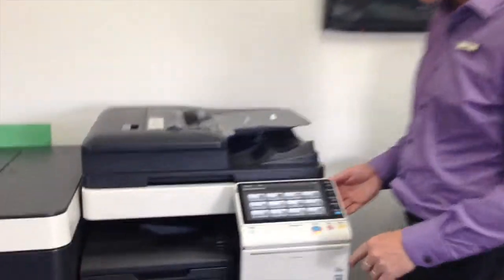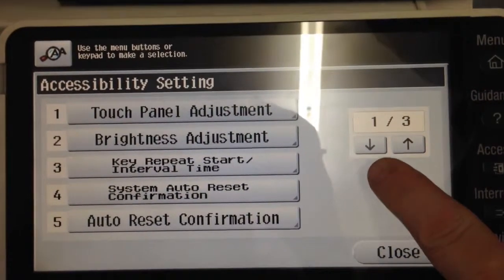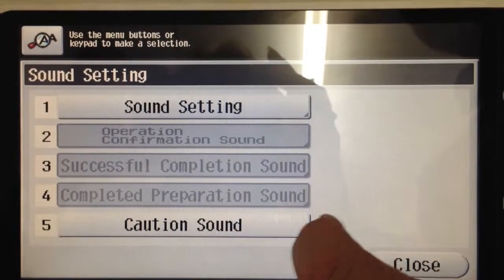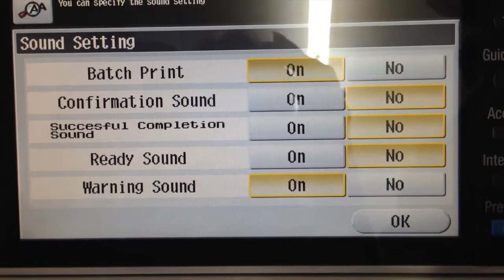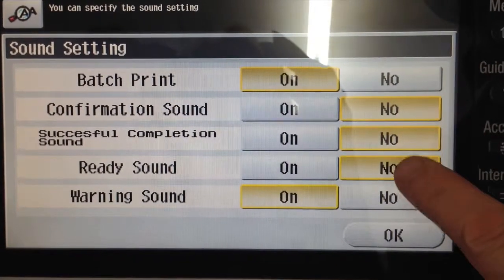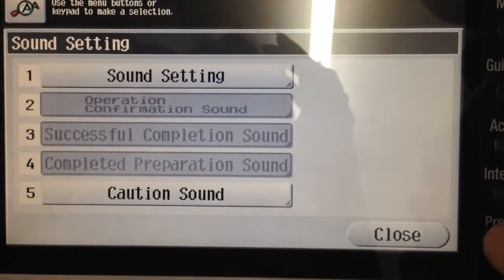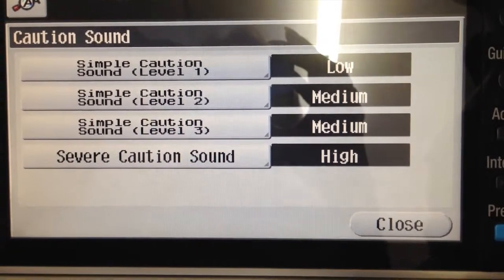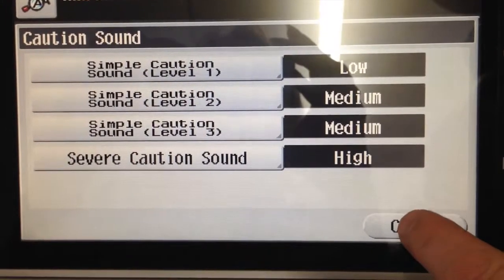KM C224-C754 How to Disable Sound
This video is about Konica Minolta bizhub C224-C754, how to turn down or disable the 'beeping' sound.